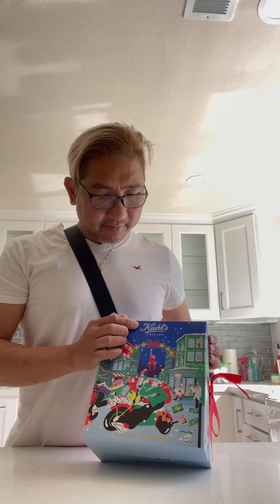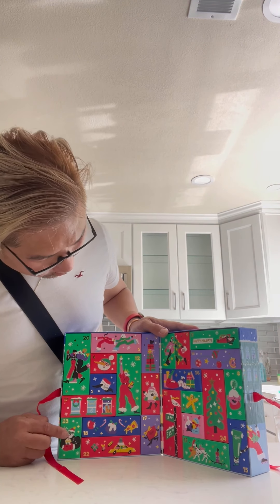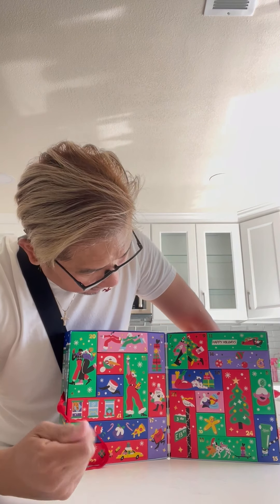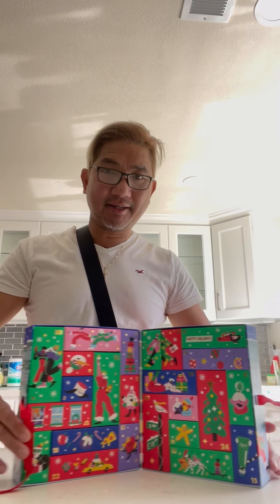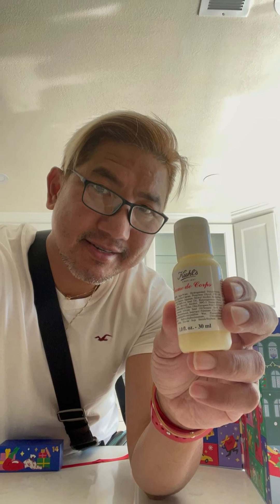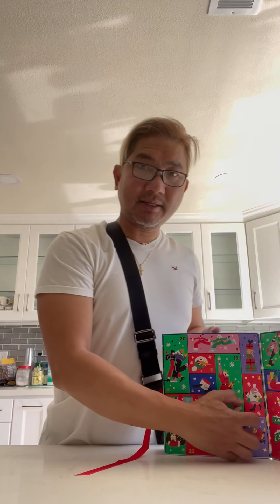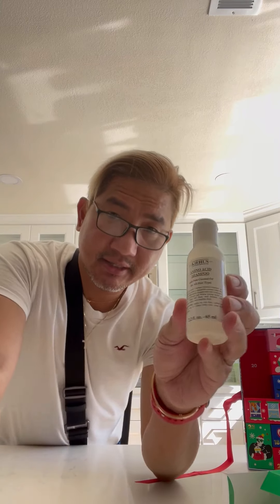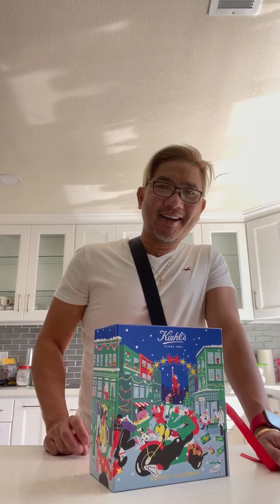Advent Calendar Kiehl's